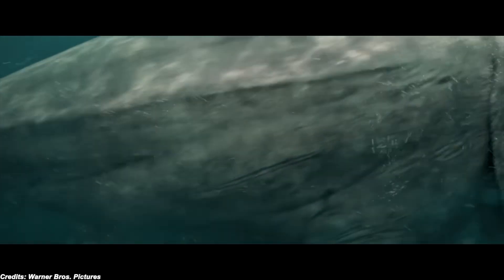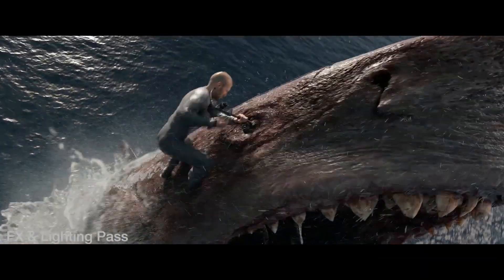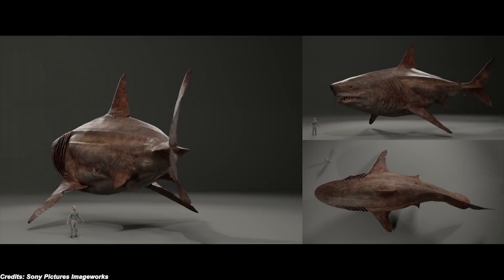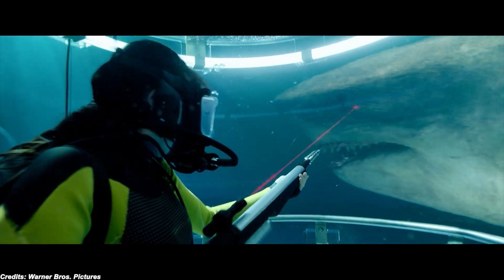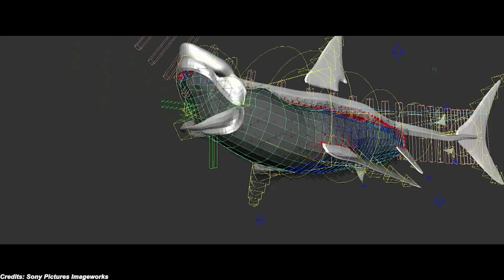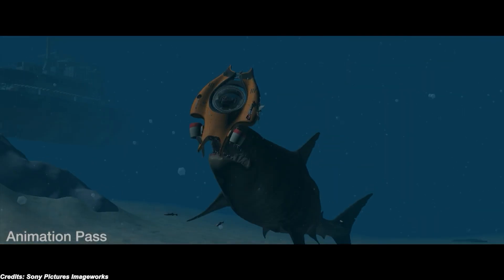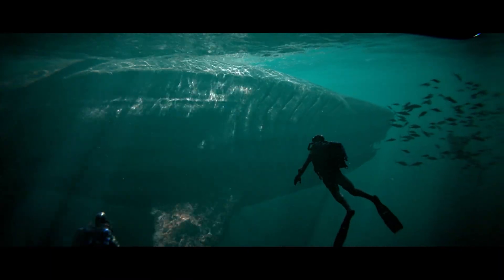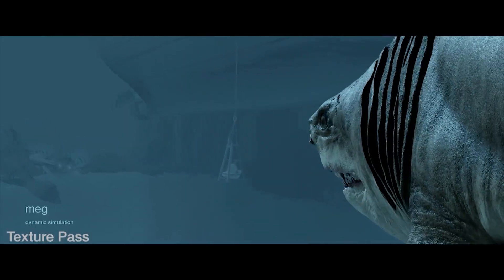The Most Complex 3D Animal Model